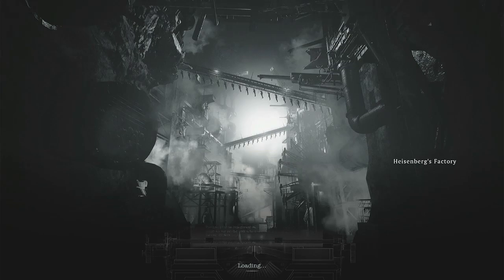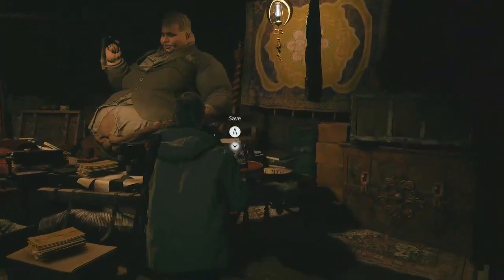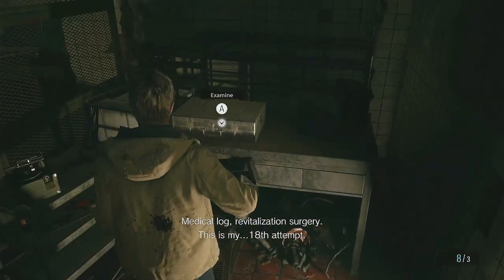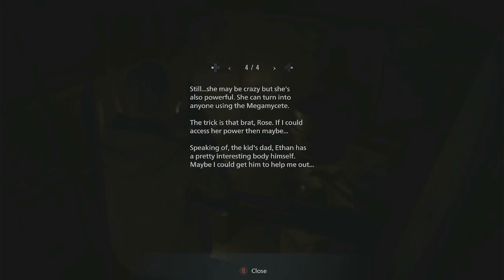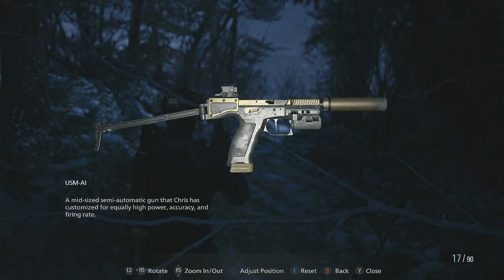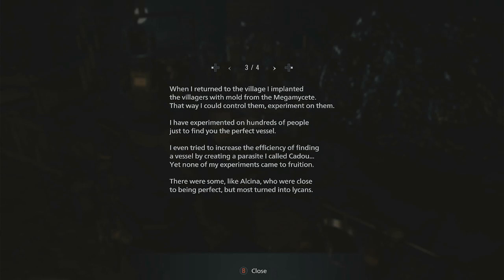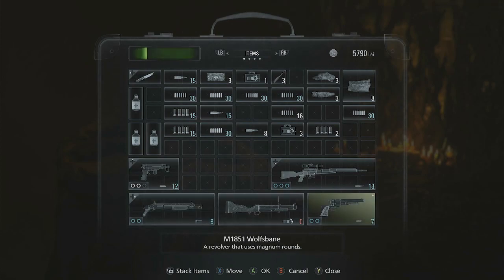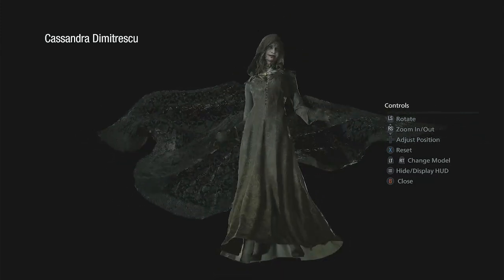Resident Evil 8 Baelthrough Part 5: Chilly Daddy Vs Discount Nicholas Cage (Finale)